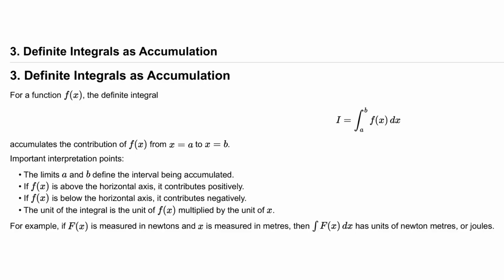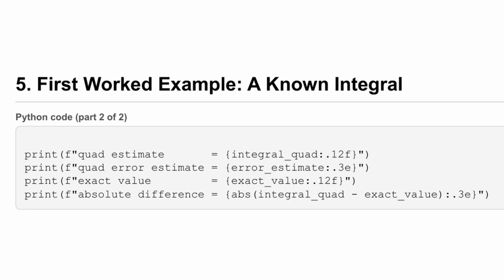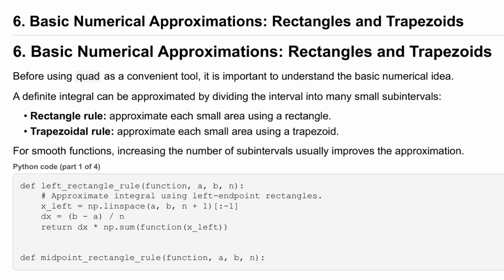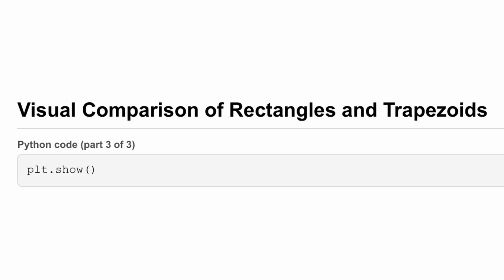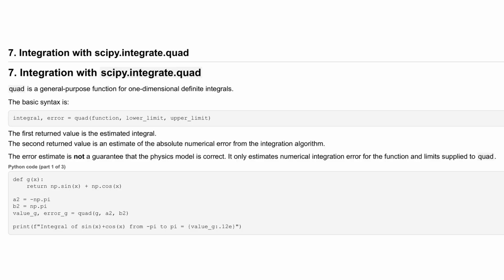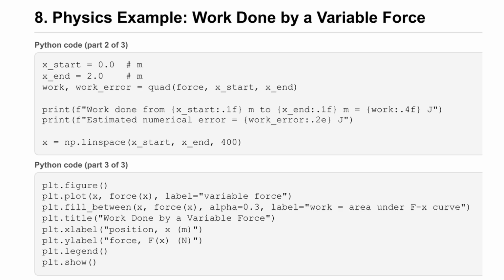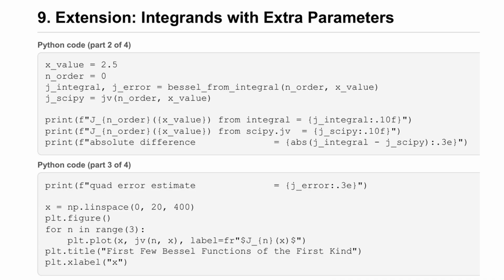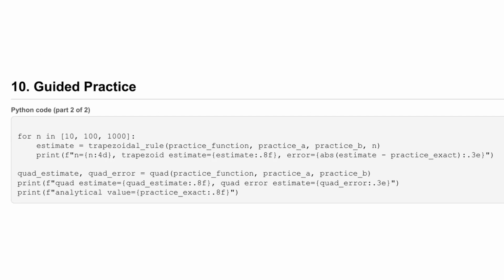Lesson 6.1: Numerical Integration, Part 1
This lesson focuses on numerical integration concepts for physics-related problems. It emphasizes the numerical idea, the Python implementation, and the interpretation of the result in a physics-related context.